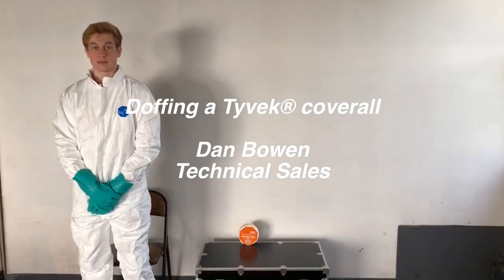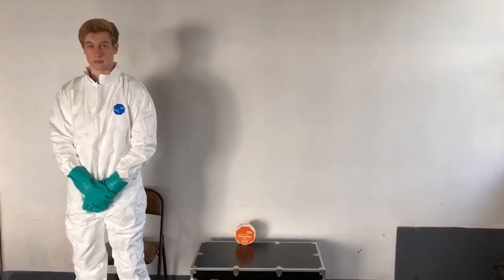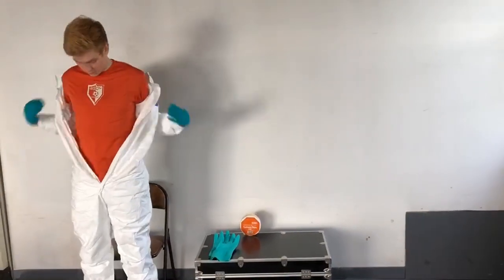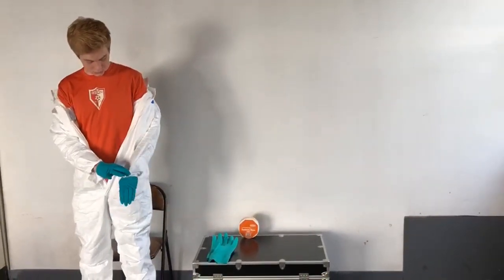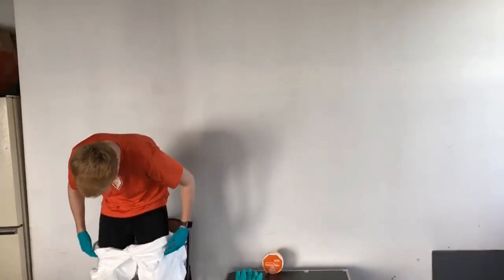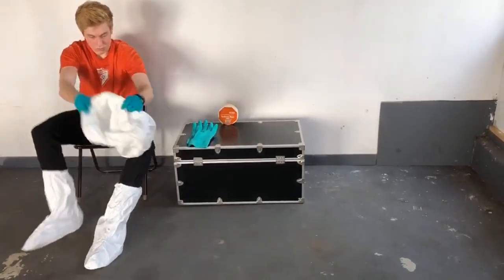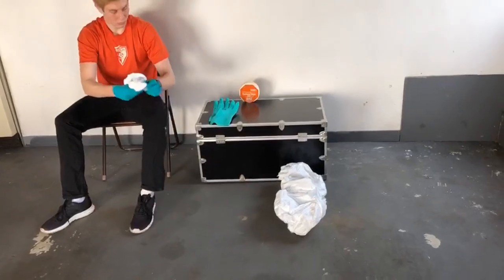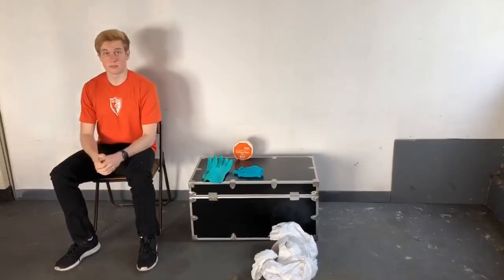How to doff a Tyvek® coverall - for individuals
In this video are instructions on doffing a Tyvek® coverall without assistance.